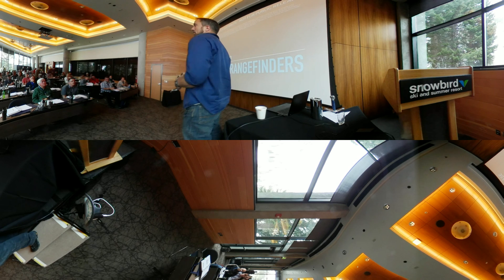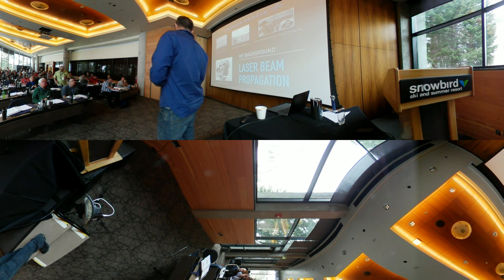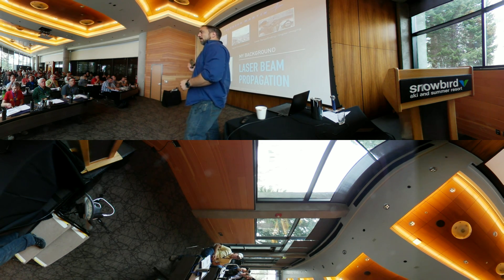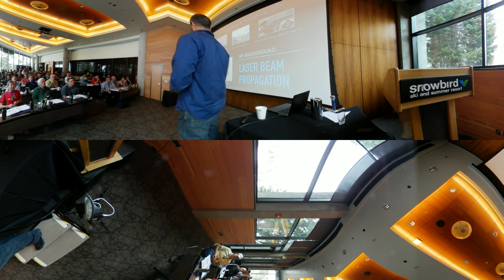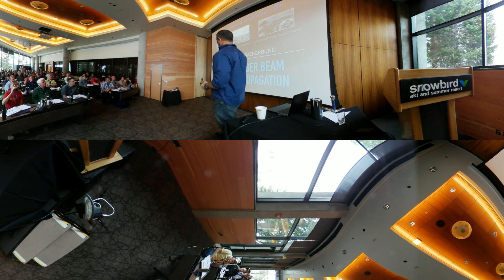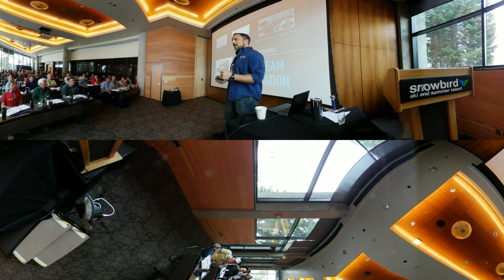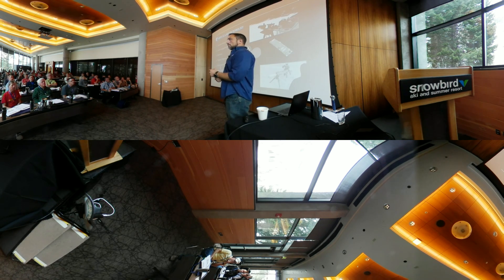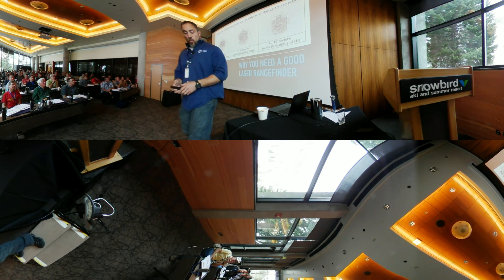Nick Vitalbo - Laser Range Finder Presentation - Teaser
Nick Vitalbo goes through his intro and background during his Laser Range Finder portion of instruction at the Applied Ballistics Salt Lake City Utah 2017 Seminar.